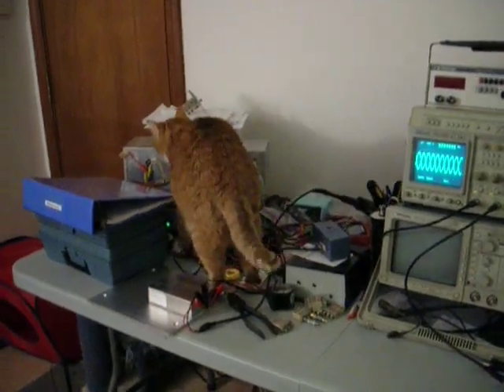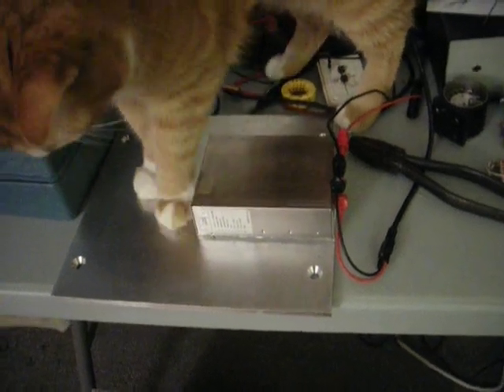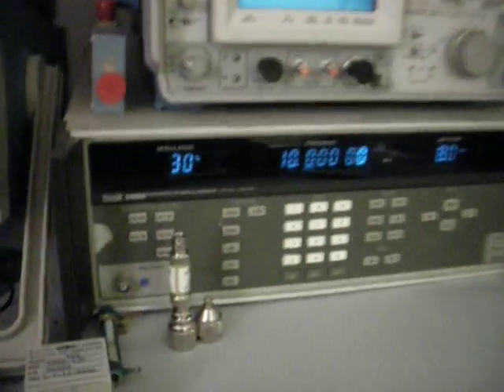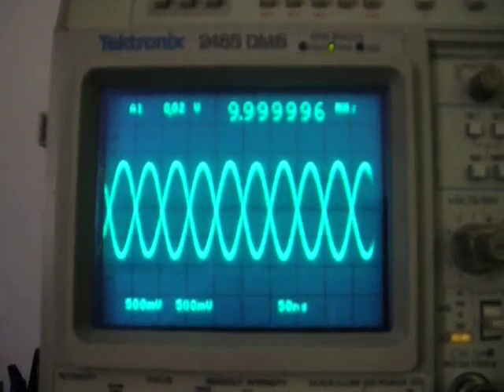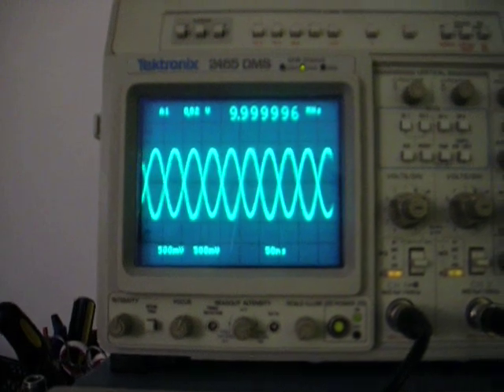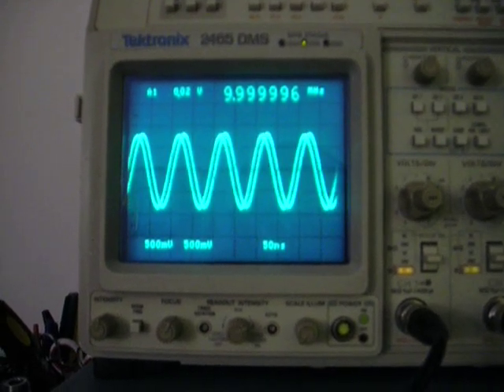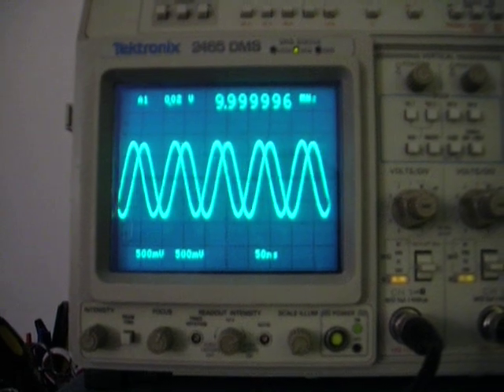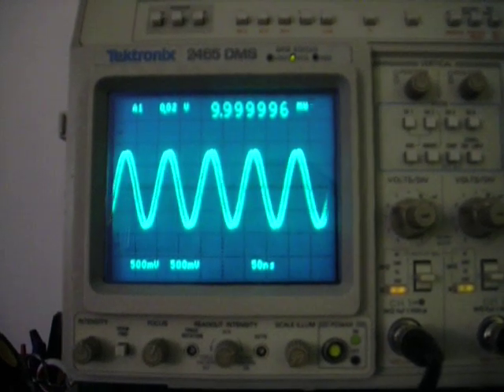10MHz Rubidium Standard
Short video of a Rubidium frequency standard running on my workbench. During the video, I have to deal with my cat walking around my bench. I compare the standard to my Fluke 6060A signal generator and find that their difference is about 30 ppb, which is probably mostly the Fluke since it has an ovenized crystal oscillator as a reference.